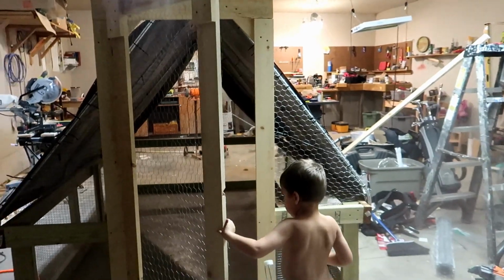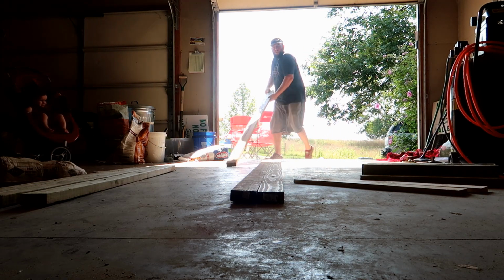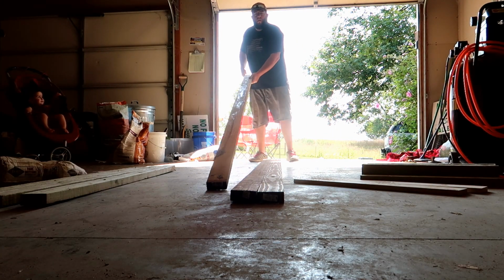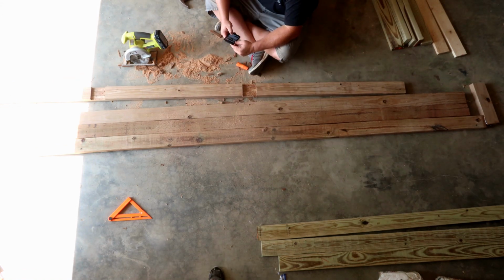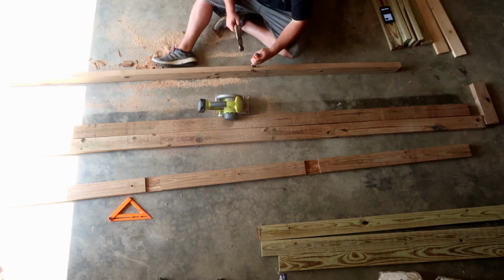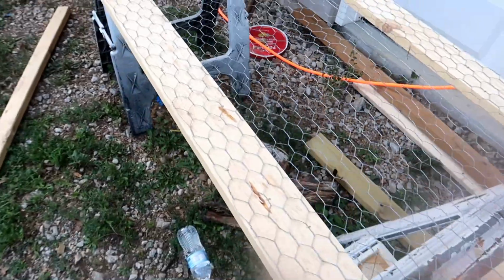Stress Free Turkeys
Jeremiah finishes up our new  chicken/turkey  tractor. We plan to use it this fall to house our meat turkeys then chickens in the spring
New here! ⏬⏬⏬⏬⏬⏬⏬⏬⏬⏬

Find out more about us and our channel here

Our Videos on Meat birds

By clicking on this link you can help support ArrowRidge! Thanks!

Our camera and equipment

JOBY GorillaPod 1k

Canon PowerShot G7 X Mark II Digital Camera